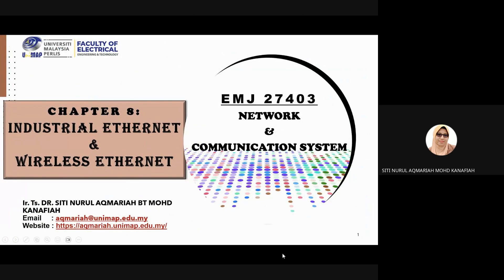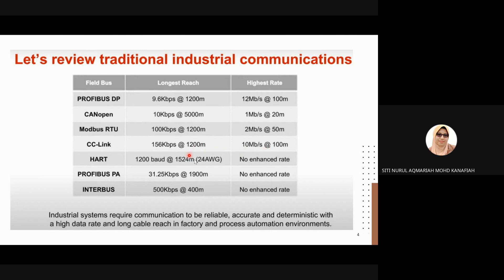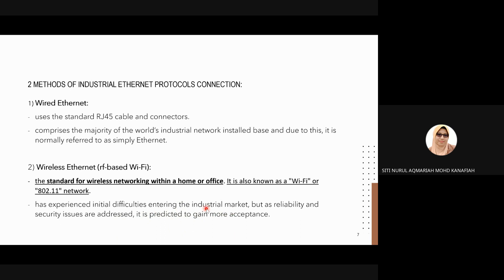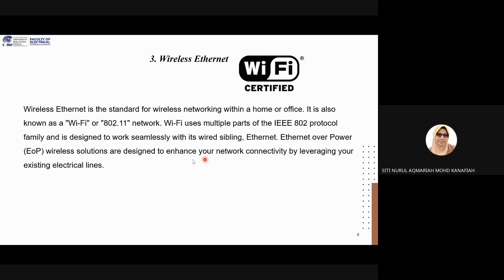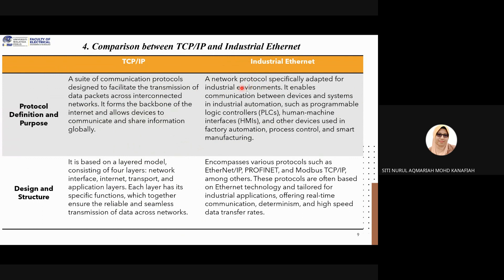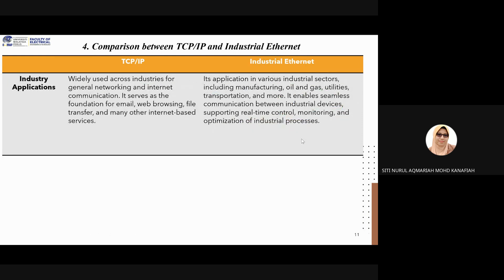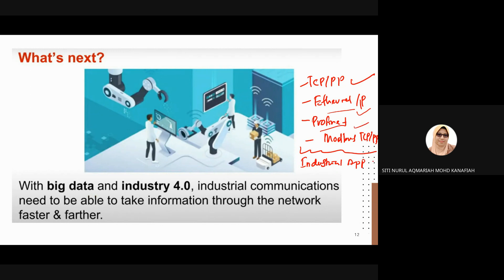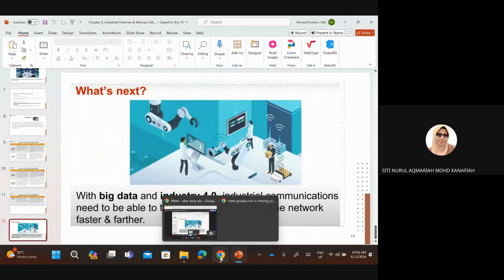Industrial Ethernet & Wireless Ethernet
EMJ27403 Network & Communication Systems
(11/06/2024)